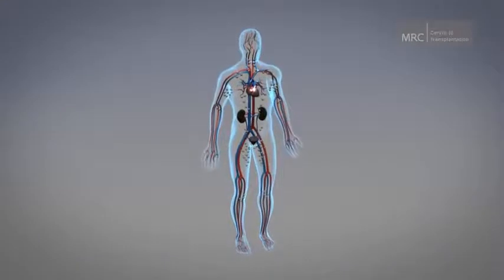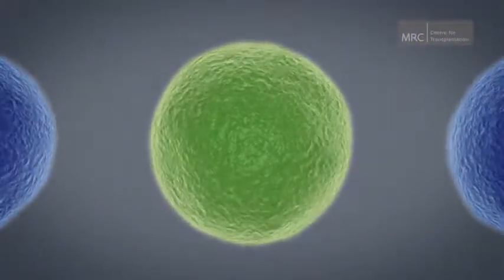The Immune System48